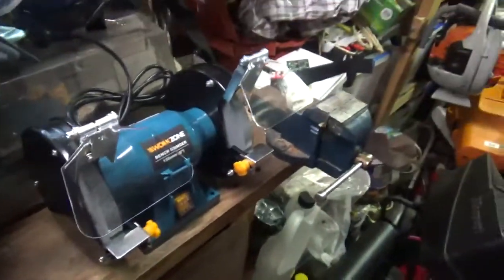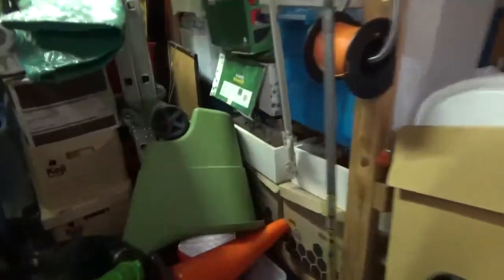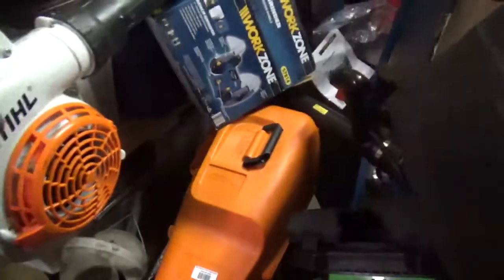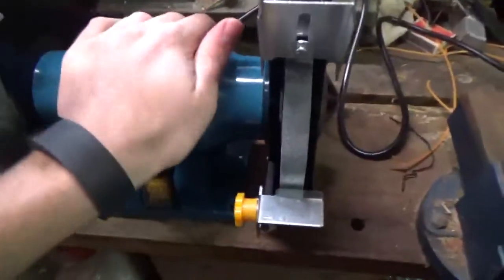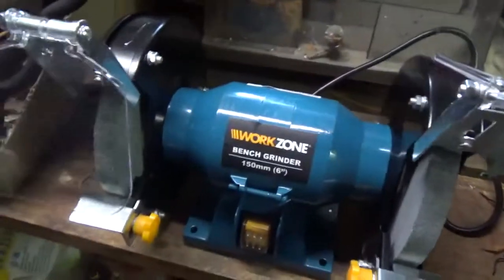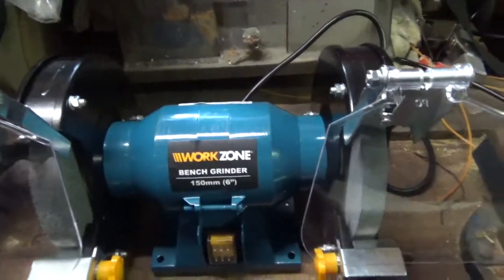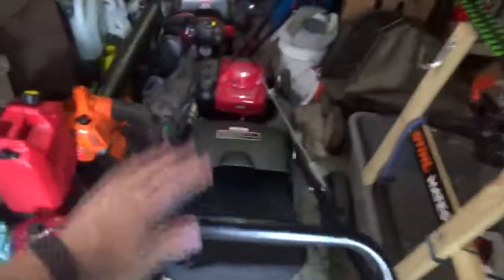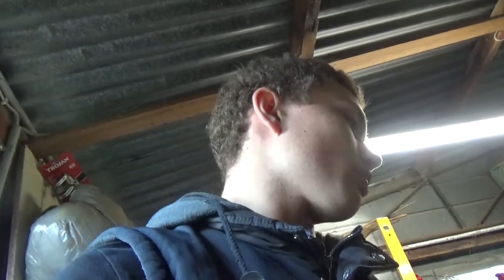New bench grinder!!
Picked this up from Aldi yesterday for $30 so can't complain. How often do you sharpen your mower and edger blades?

My main equipment as of this video:

2015 Honda HRU216M1 21" self-propelled mower
2015 Honda HRX217HYU 21" self-propelled mower
Morrison 300 19" push mower
McCulloch 42" ride on mower
2017 Stihl MS171 14" chainsaw
2017 Stihl FS94RC trimmer
2017 Gardenline 4-in-1 multi tool
Kawasaki TG25 brushcutter
2014 Rover XT143 brushcutter
2016 Stihl FS38 trimmer
2016 Stihl BG56 handheld blower
2017 DMC EB430 backpack blower
2014 Rok backpack blower
2014 Gardener's Choice blower-vac
2017 Rok petrol hedge trimmer
Talon petrol hedge trimmer